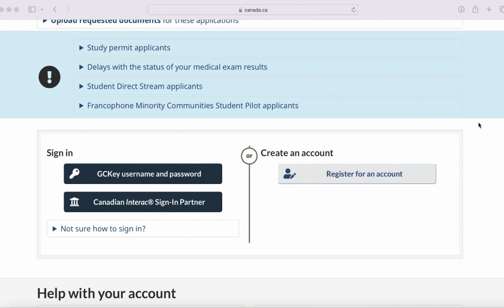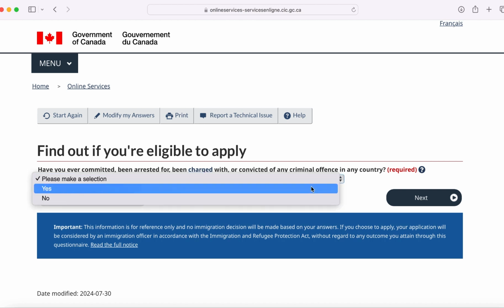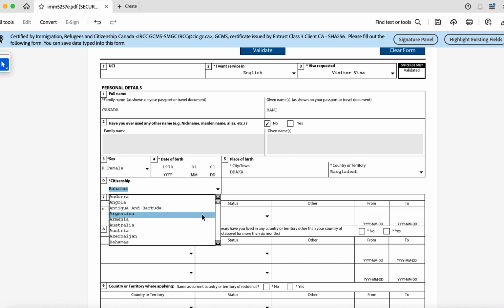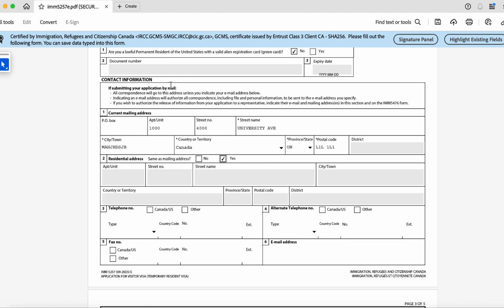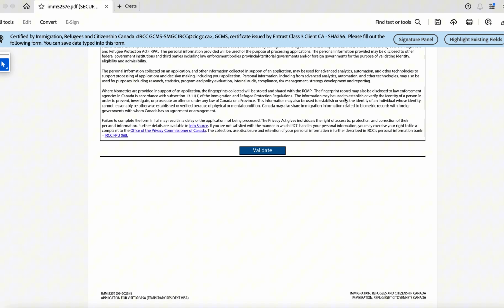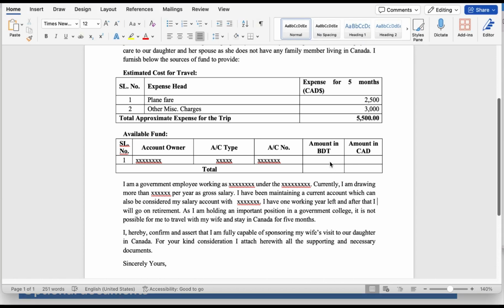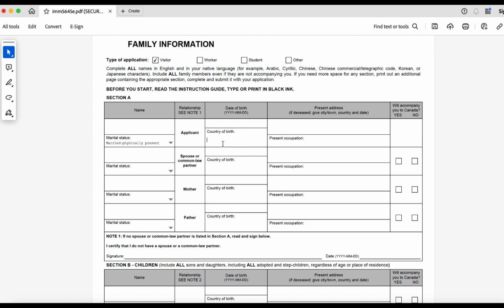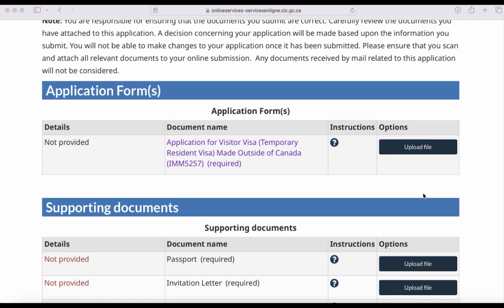Visitor or Tourist Visa//Full Application//IMM5257,IMM5645 Form Fill up//Postpartum care Canada/2024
In this video, I have explained and showed how to apply for Visitor visa and fill out form IMM 5257 & IMM5645. Watch this full and let me know what you think about this.

I assume no liability for how the information on this channel is used or interpreted and hence take no responsibility for any decisions that are made with regards to your application based on the information shared on this channel. I am not a licensed or legal immigration professional in any way. If you need legal advice make sure you contact a legal and licensed professional.